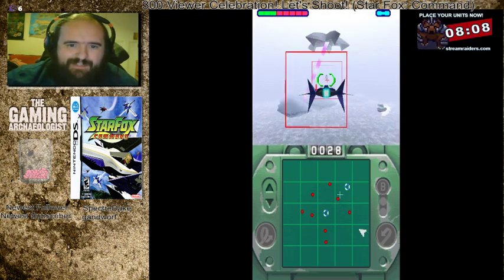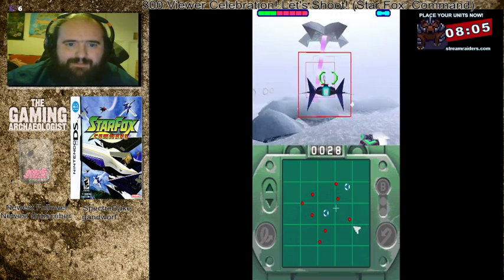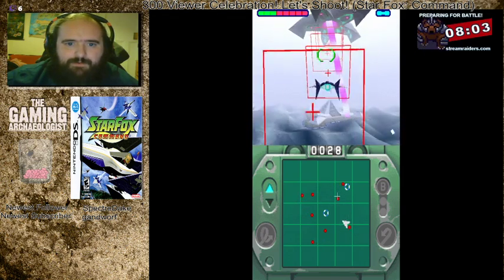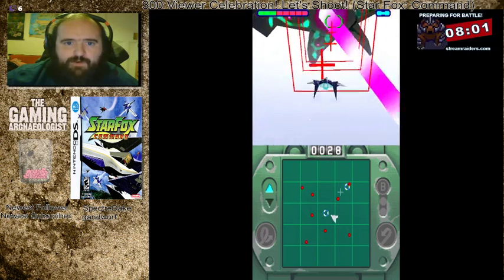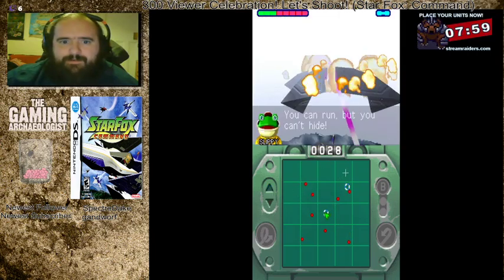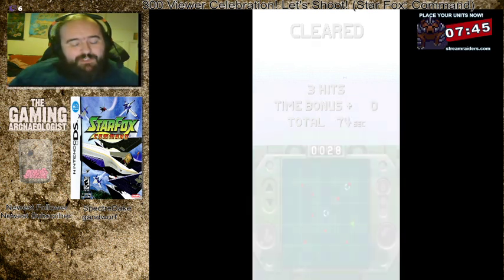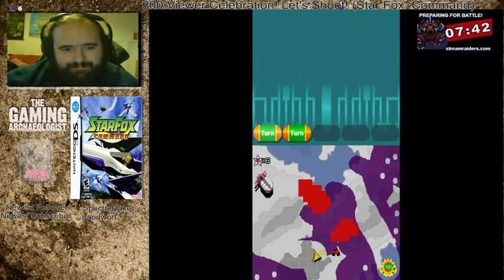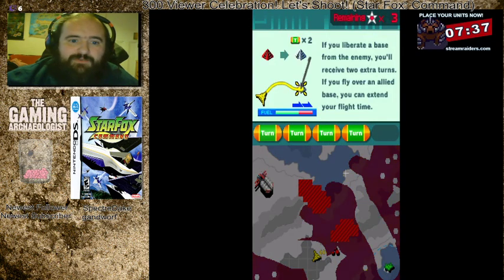Star Fox: Command (Spinning like a boss!)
These "boss battles" are so damn crappy. I mean...seriously? We destroy certain enemies and then do some kind of a super-spin to destroy the craft? Either their motherships are weak as piss or that spin makes you invincible! might as well just charge into the planet doing a spin move and smash it apart.